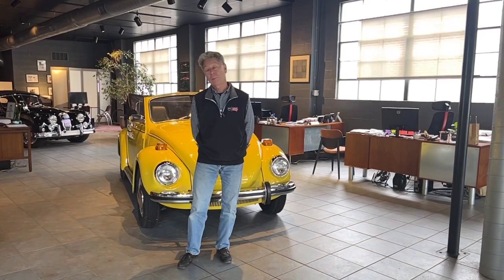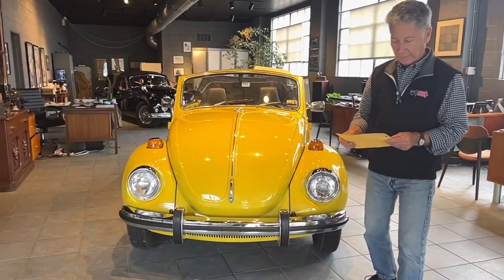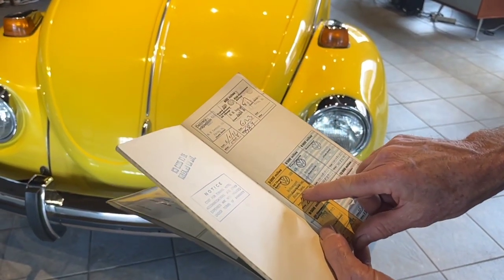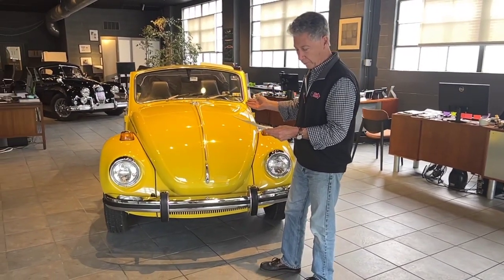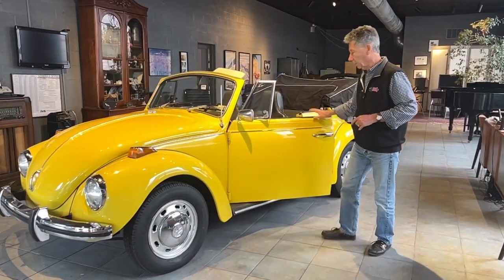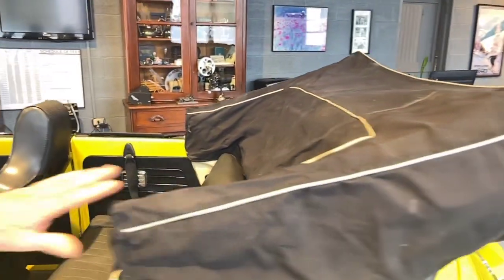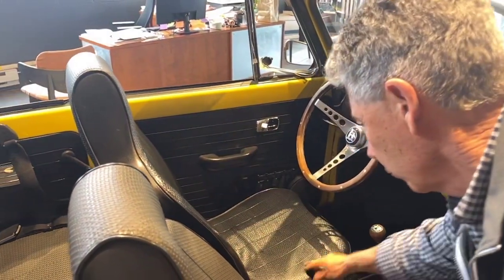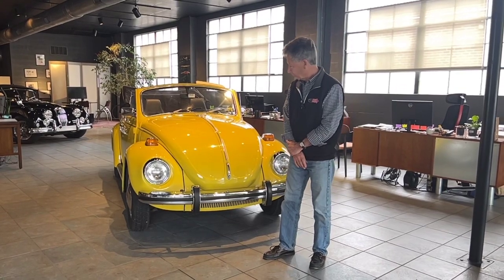1971 VW Beetle - walk around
1971 VW Beetle - walk around